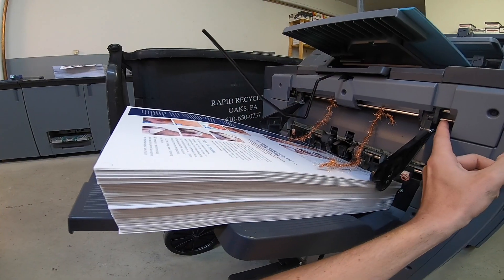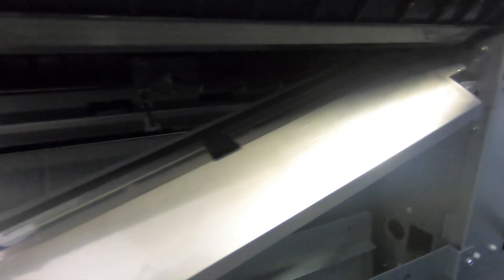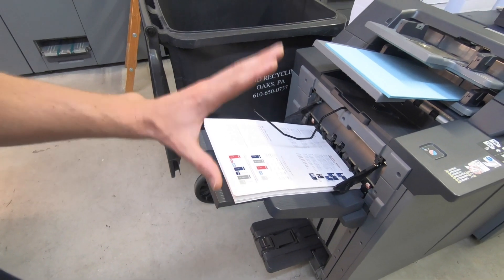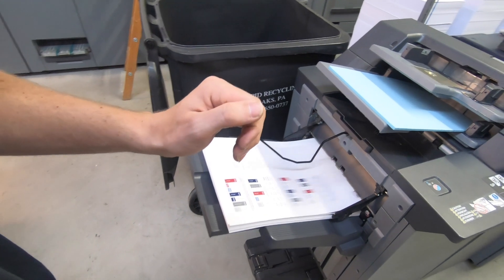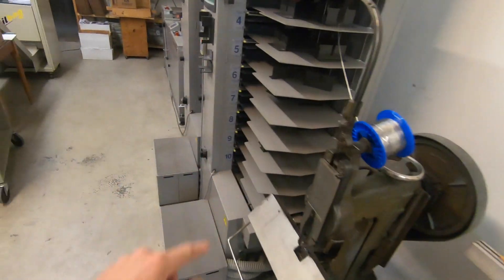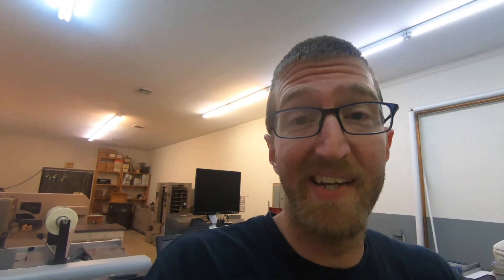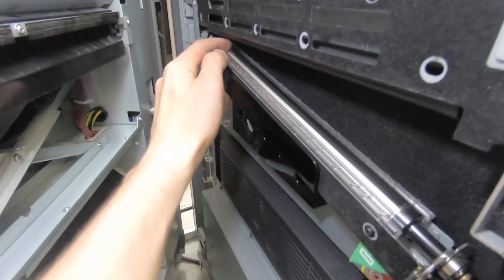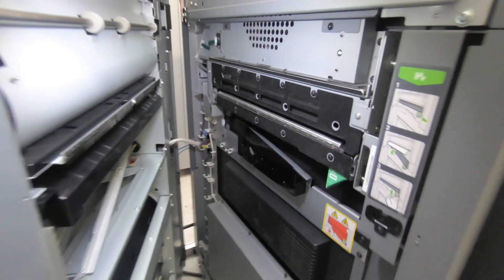How to Eliminate Static on Your Digital Press & Super Bright LED Retrofit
Before I buy the anti-static device from Konica I wanted to try solving the problem with things I already have on hand. Works really pretty good, probably not as good as RU-516 from Konica Minolta.

The LED bulbs that I have had success with are ballast bypass Hyperikon LED tubes. Super bright and simple to install. These 8 foot tubes are 5000K.